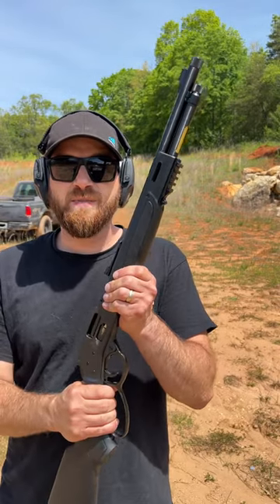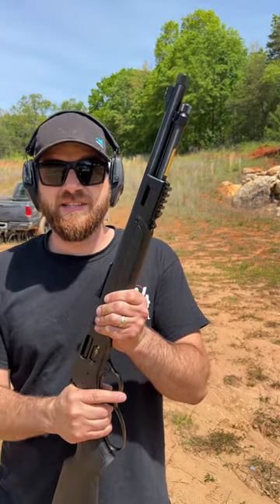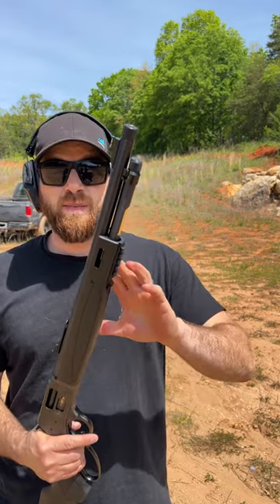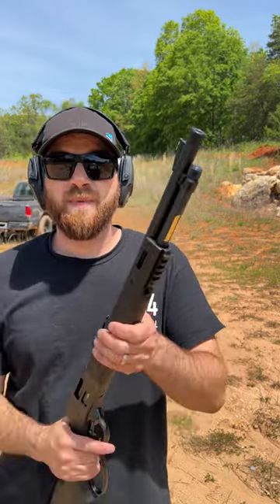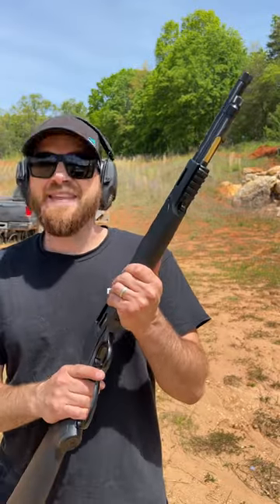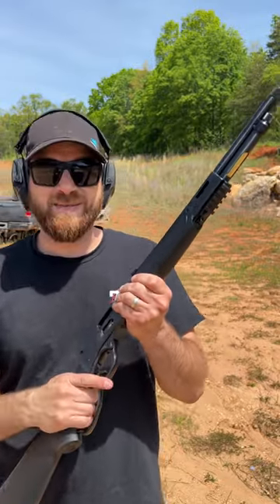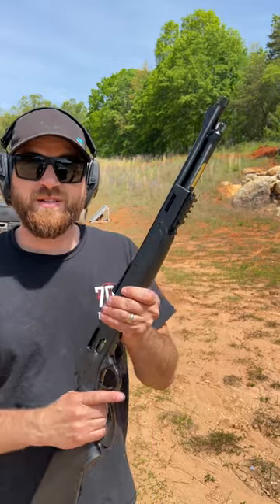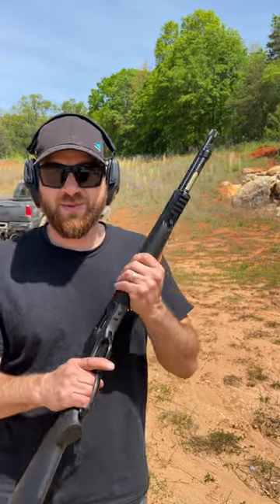Henry X Model .357